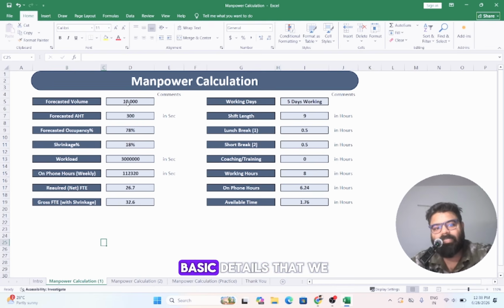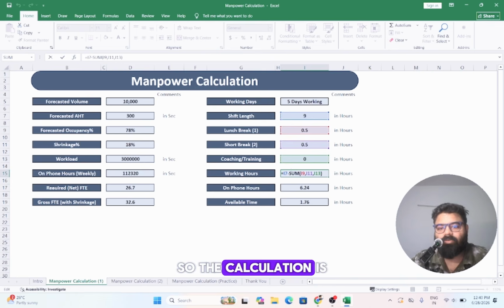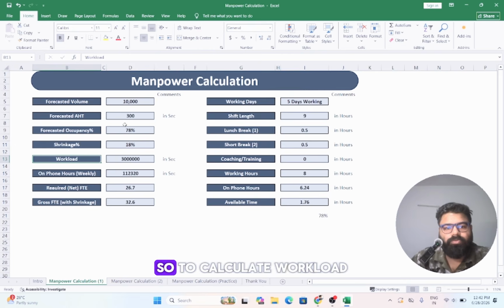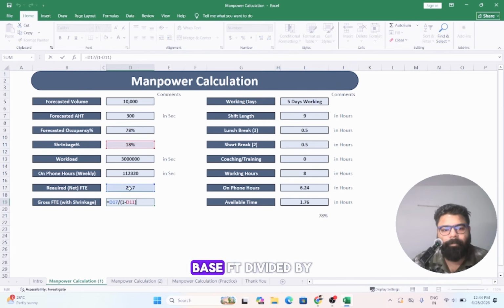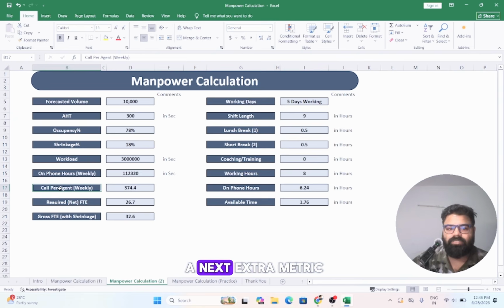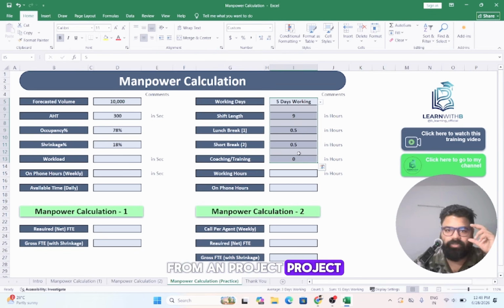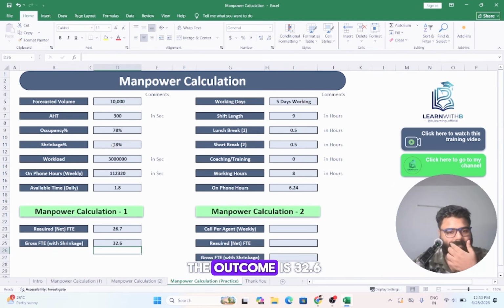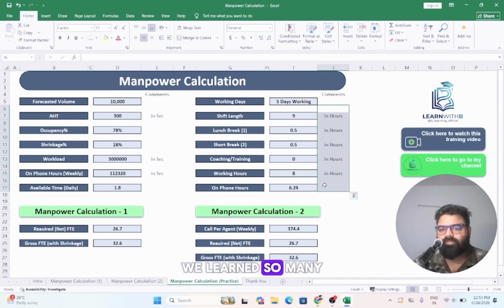Two different ways to calculate manpower in a contact center | Workforce Management - Required FTE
How do you calculate manpower in a contact center? In this comprehensive Workforce Management (WFM) tutorial, I break down the 2 different ways to calculate required headcount so you can optimize your staffing levels accurately.

Whether you are a beginner or looking to refine your advanced planning, mastering manpower calculations is essential for managing service levels and costs.

What you will learn in this video:
📊 The Fundamentals: Understanding the core metrics — Workload, Working hours, On Phone hours, and Staffing Requirements.

📈 Method 1: The basic formula used for quick estimations and understanding base load requirements.

💻 Method 2: The advanced WFM model factoring in critical real-world variables like CPA, it is for twist that interviewers ask about CPA in your interview.

⚖️ Comparison: Which method should you use for your specific team or contact center environment?

🎓 Channel: LearnwithB